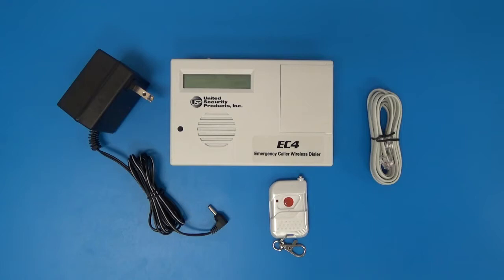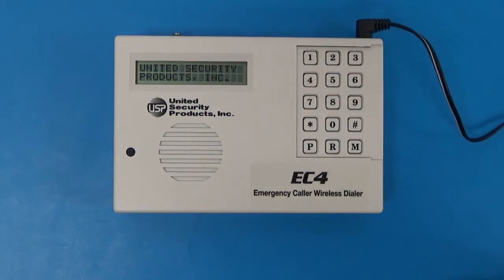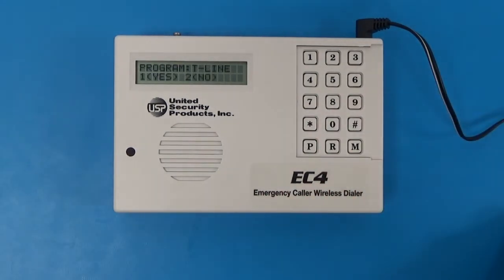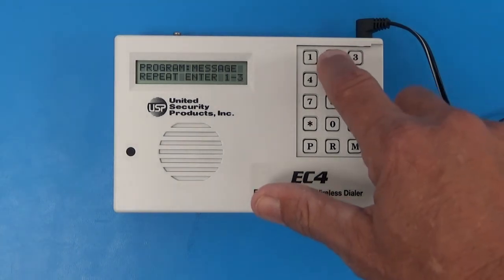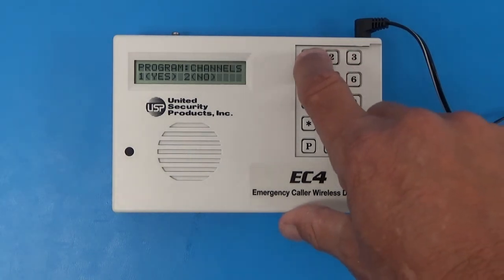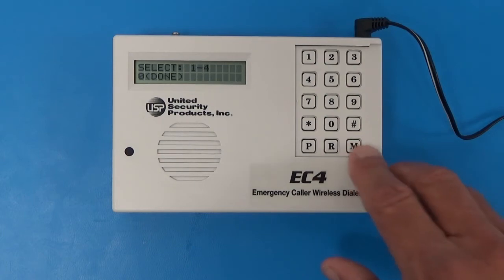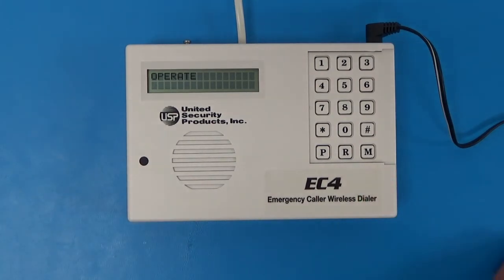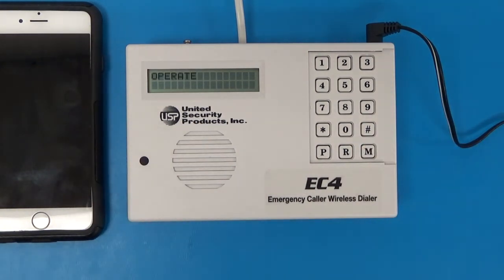EC4 SET UP and PROGRAMMING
Quick start video for EC4